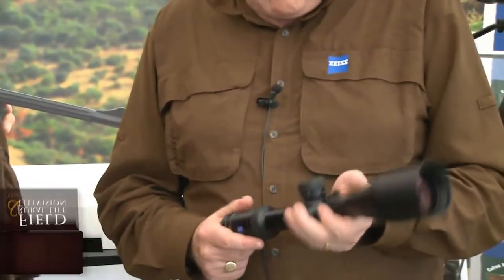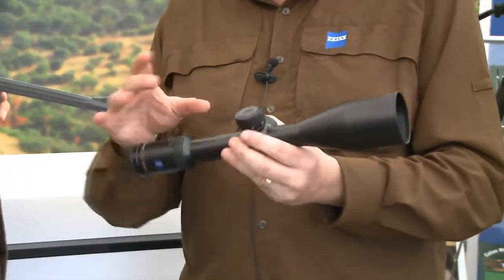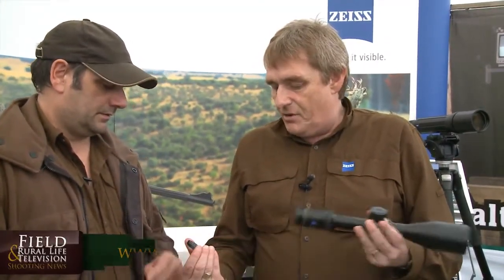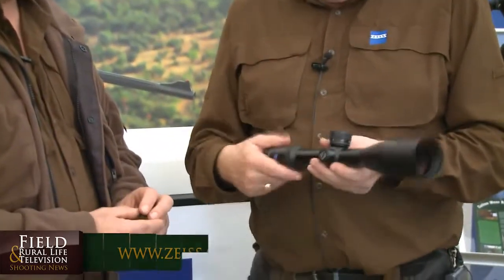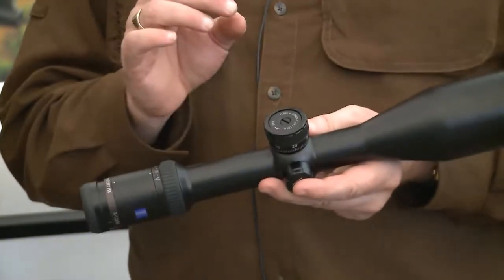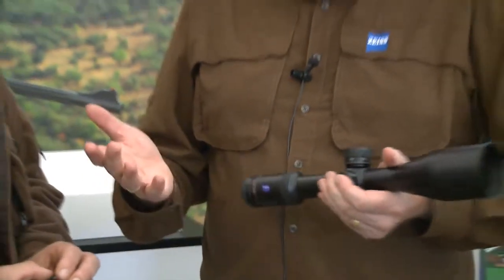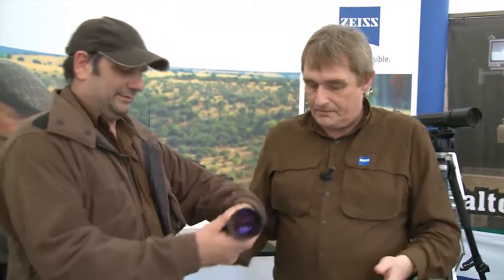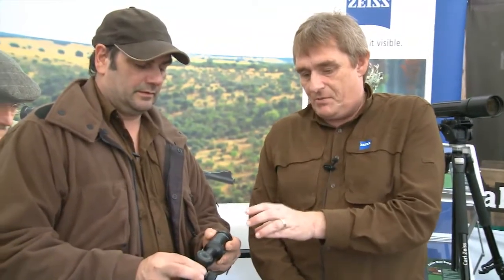Carl Zeiss Victory HT Rifle Scope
In the markets for Industrial Solutions, Research Solutions, Medical Technology and Consumer Optics, Carl Zeiss has contributed to technological progress all over the world for more than 160 years and enhances the quality of life of many people around the globe.